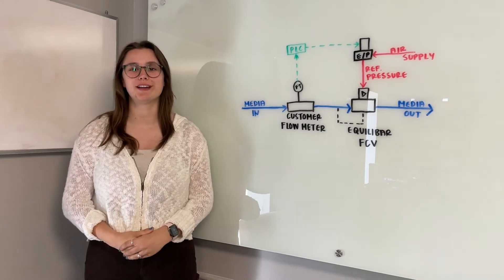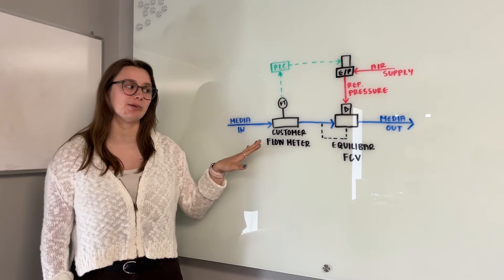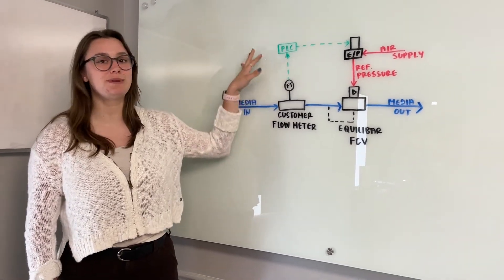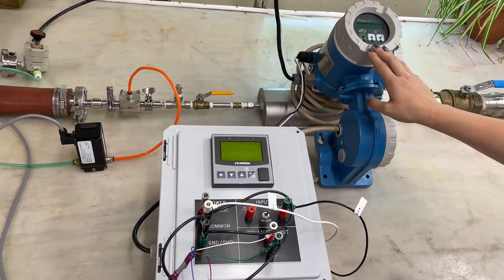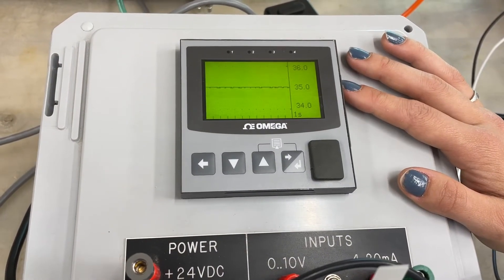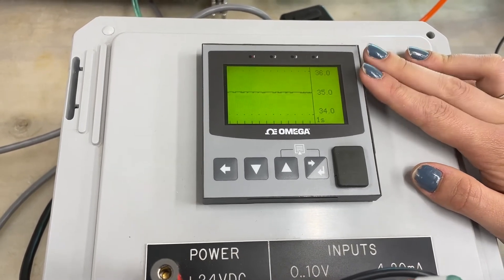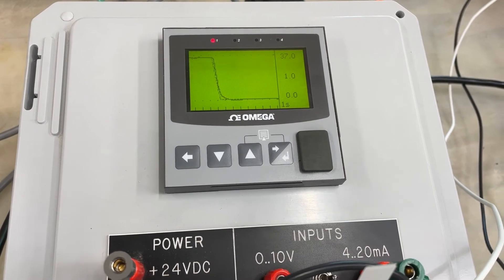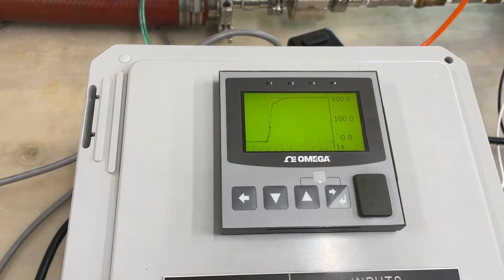Using a PLC for Advanced Flow Control with Equilibar Flow Control Valves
In this video, Design Engineer, Jennifer Jacober, demonstrates how to use a PLC and an Equilibar Flow Control Valve (FCV) in a closed loop flow control application. This setup includes an Endress+Hauser (E+H) Promass 63 Coriolis flow meter, and an Omega CN3200 Series PLC. Water is fed to the process at 40psi and goes through the Endress + Hauser flow meter, then through the Equilibar FCV and out to atmospheric pressure.

The Equilibar control valve is dome-loaded, meaning it is controlled by a setpoint pressure on its dome. An electronic pressure controller sends a pressure signal, called a pilot pressure, to the dome of the Equilibar to change the flow through the valve. In this video, a QPV high precision electronic pressure regulator is setting the pressure setpoint for the Equilibar FDO4 FCV.

In this setup, an increase in actuation pressure decreases the flow so the PID control scheme will be set up differently than if using a traditional control valve. In flow control operations with an Equilibar valve, the PID controller must be used in direct mode instead of the more common inverse mode, because pressure must be increased in response to an increase in flow.

The E+H flow meter translates the measured flow value into a 4-20mA signal to the PLC. The PLC compares the signal to the setpoint and uses the PID control to output a 0-10V signal to the QPV electronic pressure controller. The QPV then changes the pressure on the dome of the Equilibar FCV to adjust flow as necessary to maintain the setpoint.

The video demonstrates flow control of water from 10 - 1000 grams/min.

The demonstration starts with the system controlling flow at 35% of range, or 350 grams/min. The setpoint is then changed to 1% of range, which correlates to 10 grams/min.  Once stable, the setpoint is increased to 100% of range, or 1000 grams/min. The system adjusts flow quickly and accurately to achieve the new flow setpoint. All in all, the video demonstrates the capability of the PLC and the flow control valve to achieve 100:1 flow turndown.